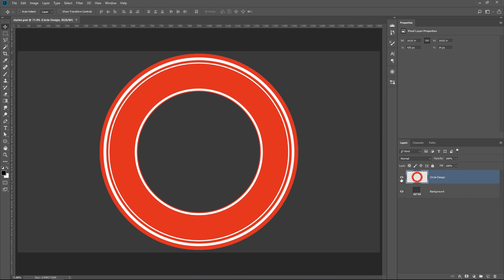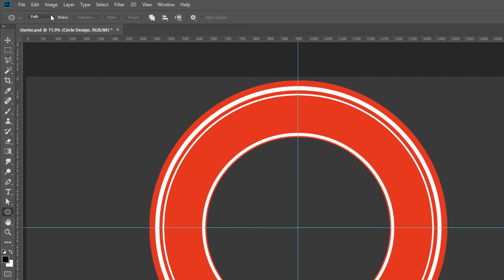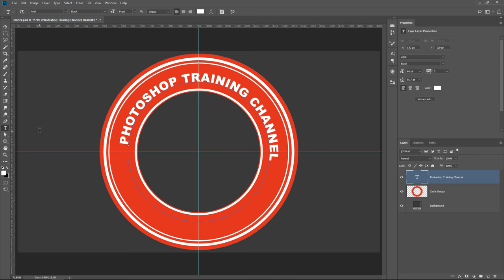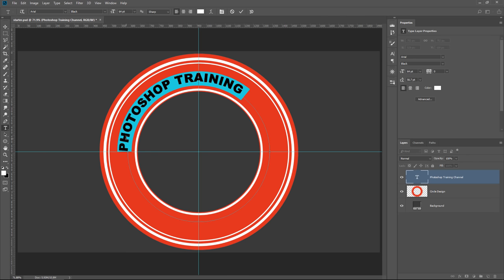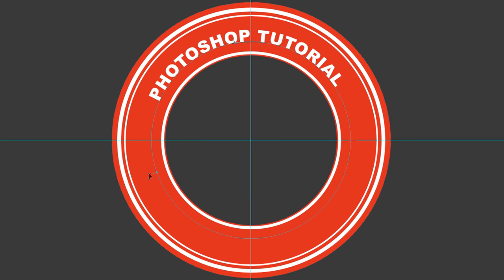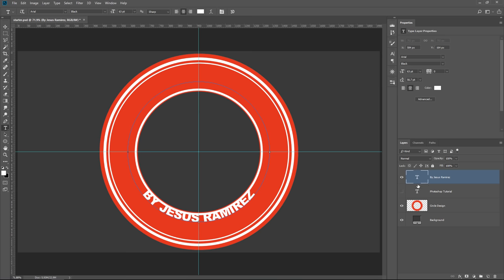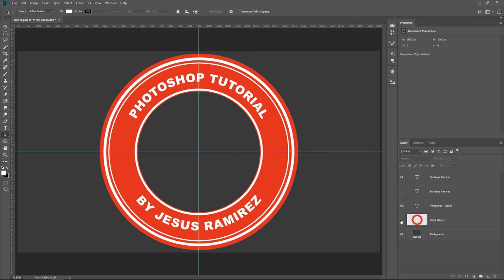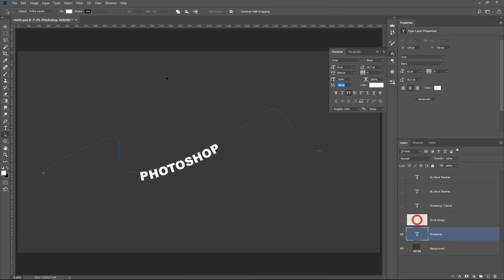How To Type In a Circle In Photoshop - Text In a Circular Path Tutorial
In this tutorial, you will learn how to type text in a circle in Photoshop.

These examples will teach you how you can type text in a circular path. It may seem simple, but there are a few techniques that you must know to work efficiently.

All My Text Tutorials!

📘 INDEX
00:00 - Introduction
00:37 - How To Type Text in a Circle
02:25 - How To Align Text in a Circle
06:22 - How To Type on a Path

LINKS